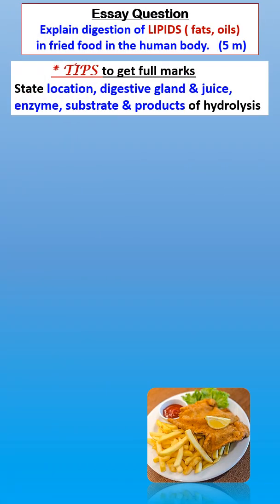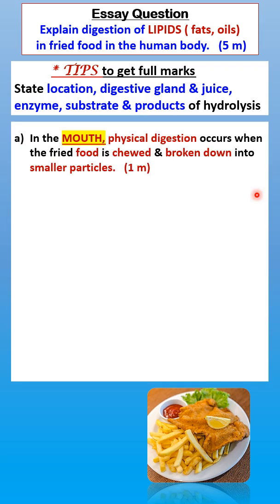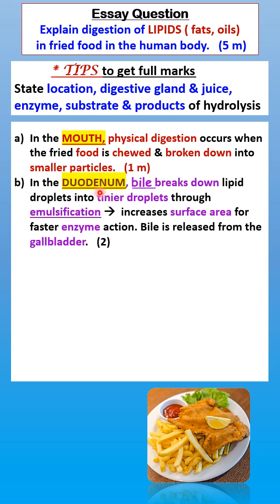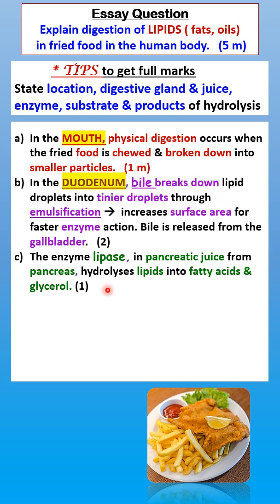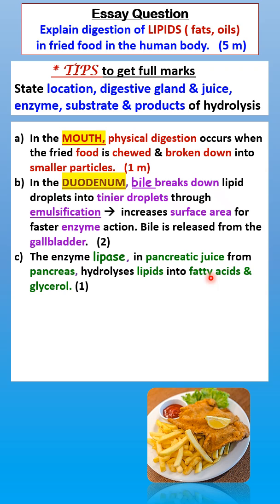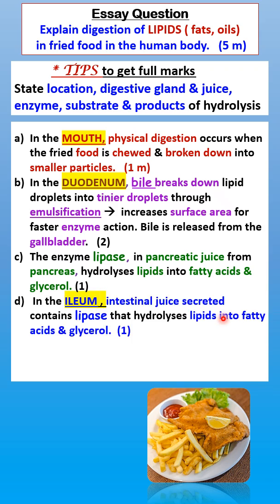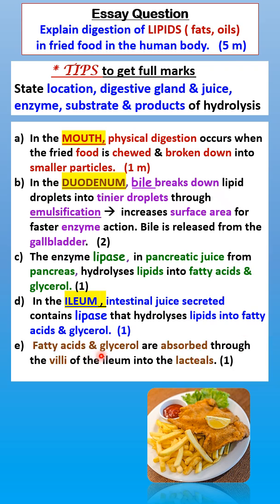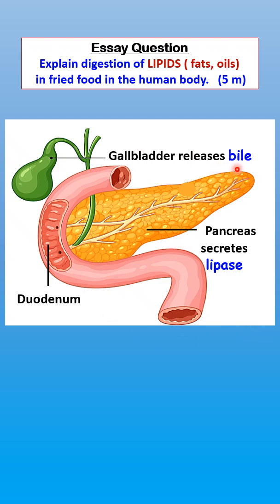BIOLOGY FORM 4 C9 EXPLAIN DIGESTION OF LIPIDS : ANSWER spm kssm igcse # digestion